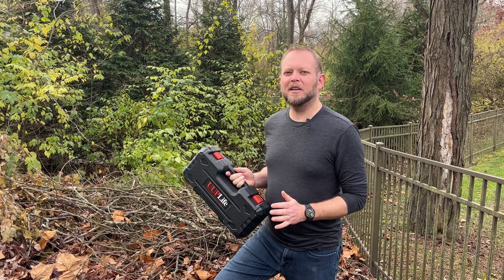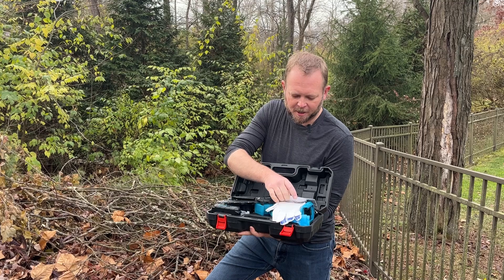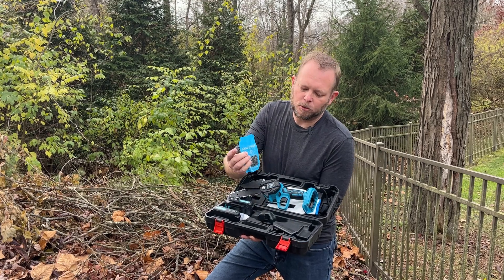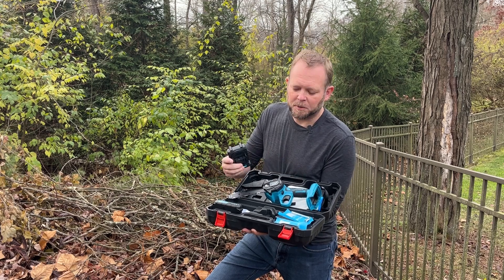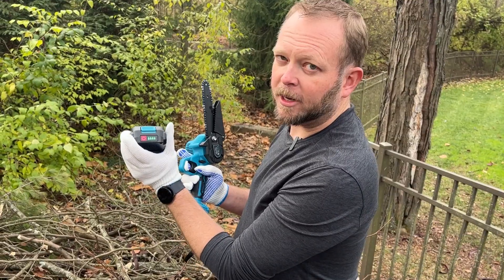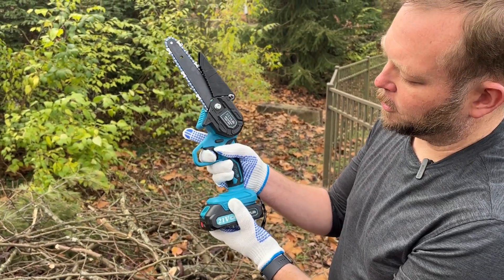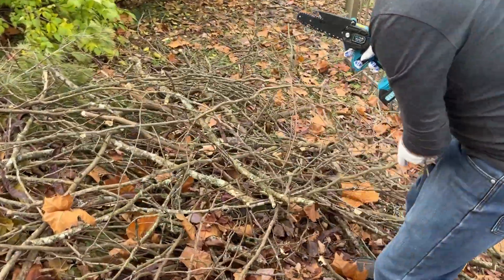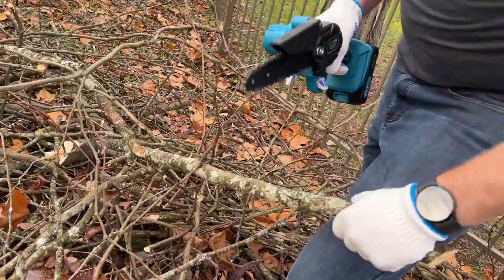Best mini chainsaw!? Let's check it out! Amazon review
- app link
- browser link
(Aff links)
Lets check out this great mini chainsaw from Amazon!